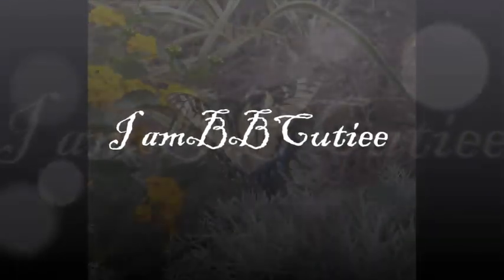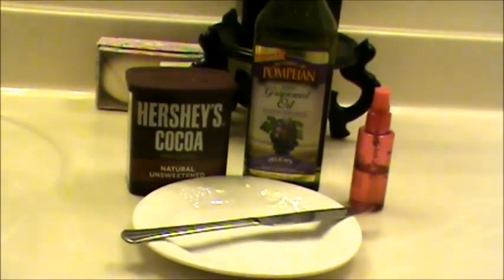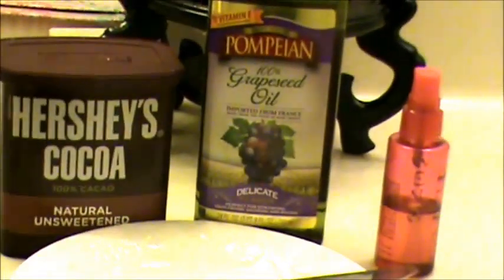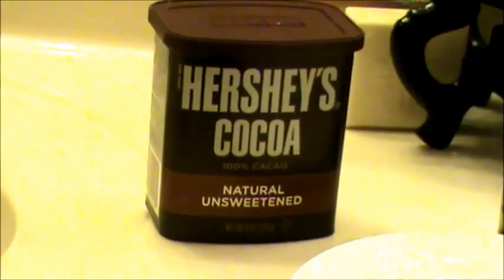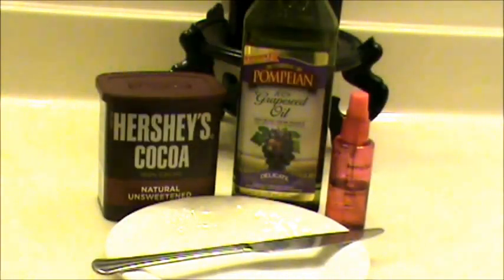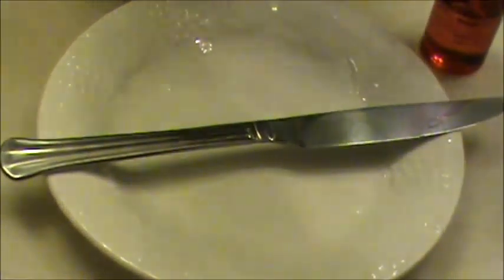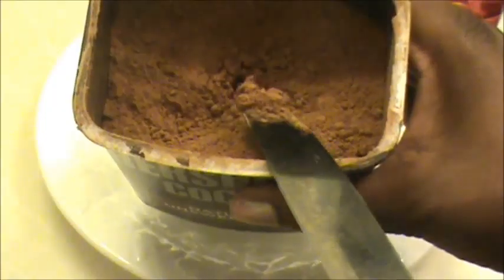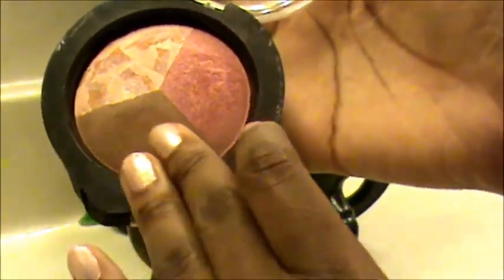DIY Contour Cream/Oil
Hello Sunshines! Cacao powder is so good for your body, so why not use it on your face too? Its antioxidants help ward away free radicals which causes aging. It also helps with acne and cancer. Who wouldn't want to be using makeup that actually benefits skin! Hope you guys enjoy this video!